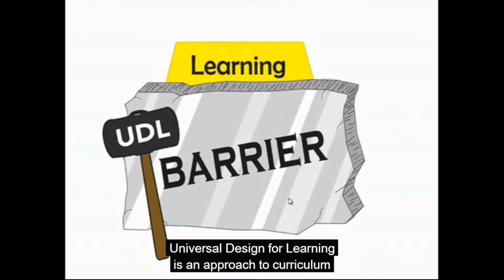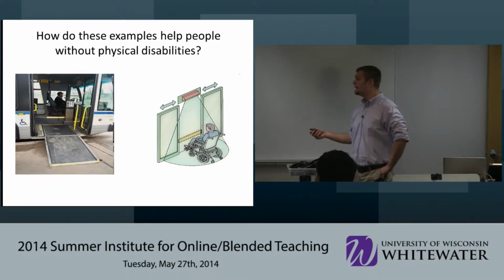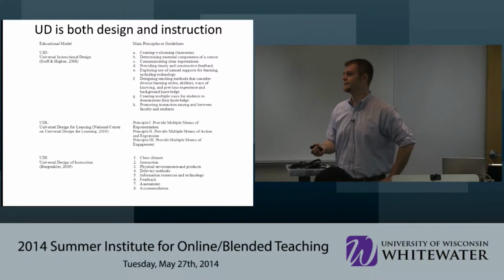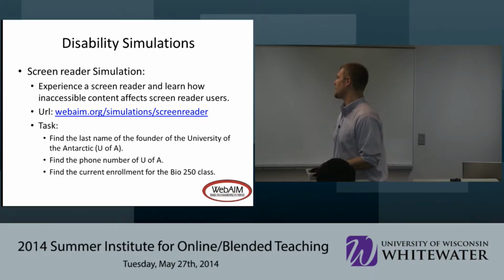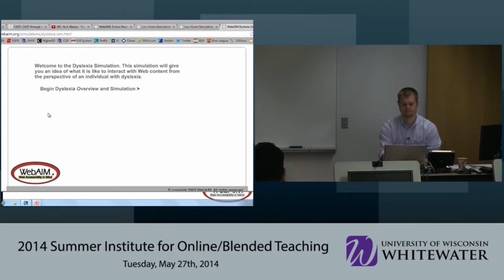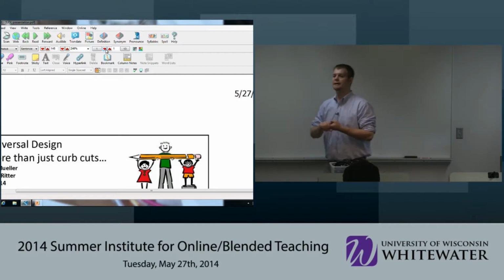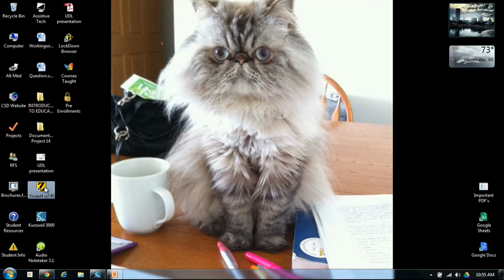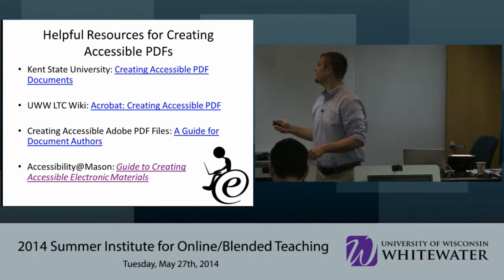2014 Summer Institute: Online Accessibility and Universal Design